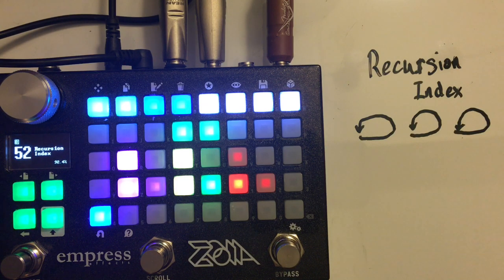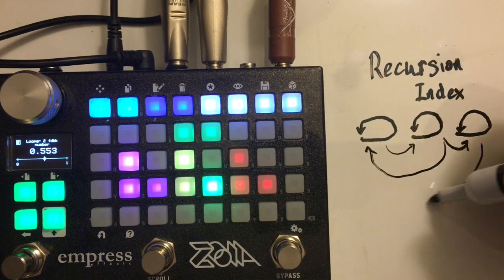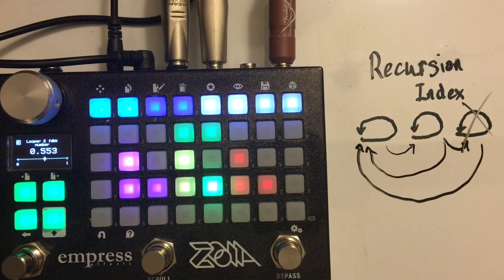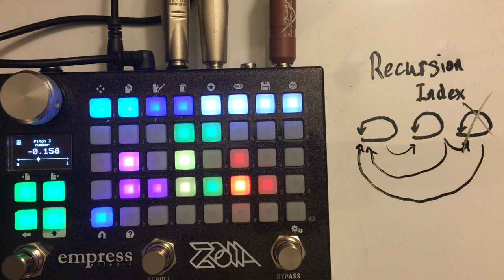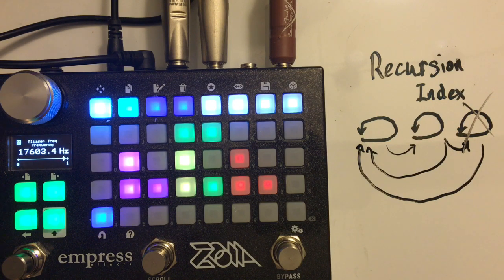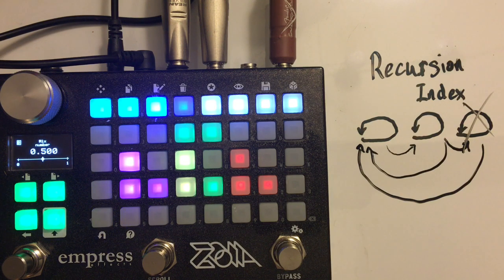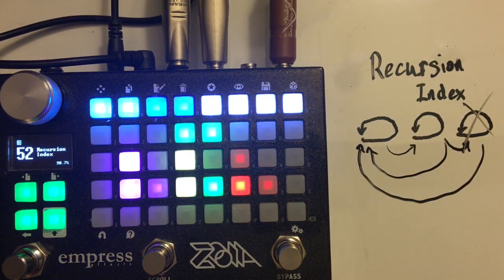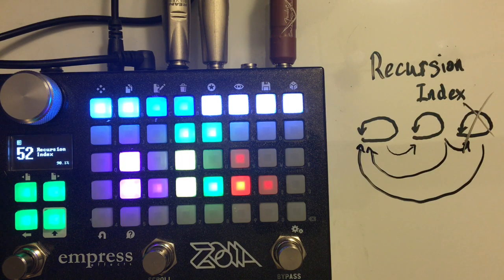Empress ZOIA patch walk-through "Recursion index -- a recursive looper/delay"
A special thanks to my patrons on Patreon for their support: Rob Flax, Stepan Grammatik, brockstar, Mats Unnerholm, D Sing, Will Scott, drew batchelor, Miguel, Steve Bragg, Joab Eastley, Tomi Kokki, Mitch Lantz, Ben Norland, Daniel Morris, Roman Jakobej, Mark Crosbie, Steve Codling, Timothy Cleary, Soren Made, Ken Luke, Mike Ryan, Vilis Klavins, Nick, Eric Peterson, Joseph August, Jonathan Carp, and Liam Britten!